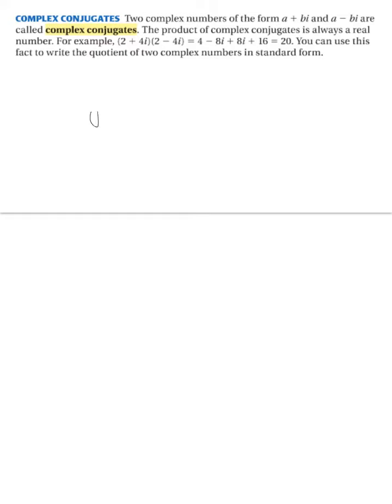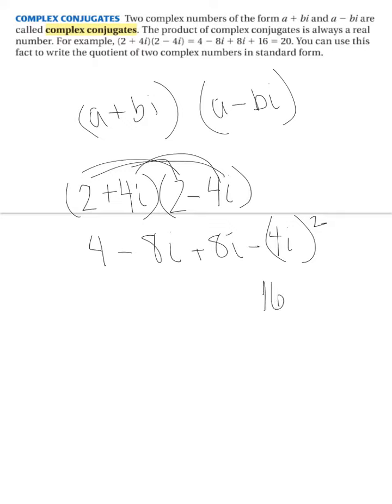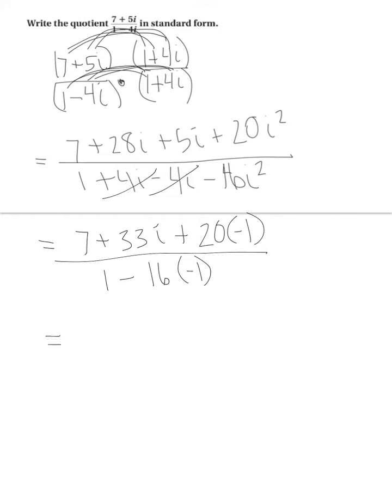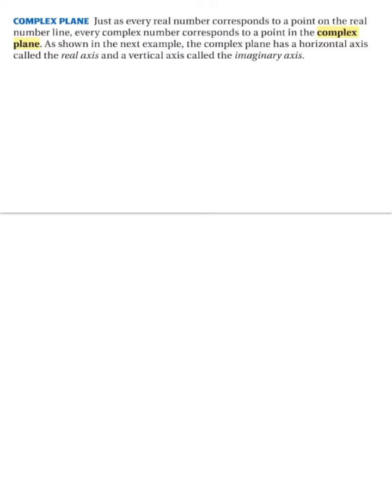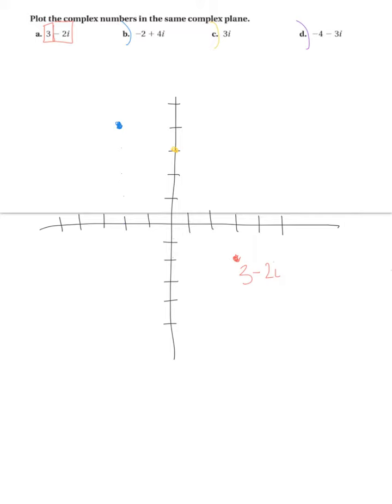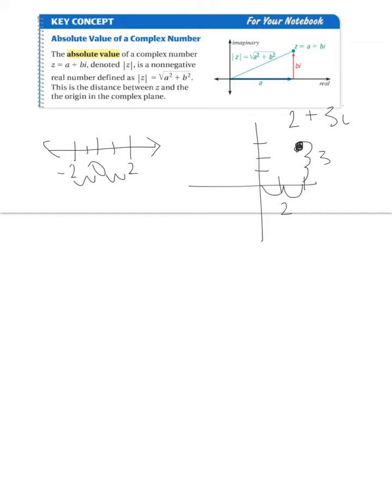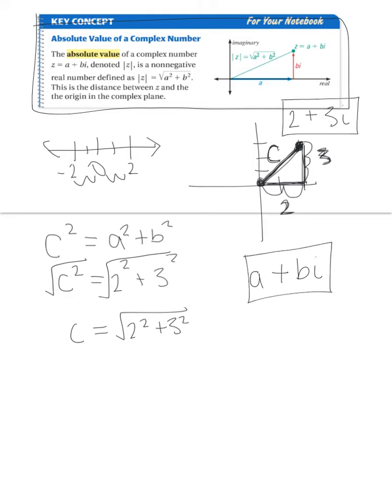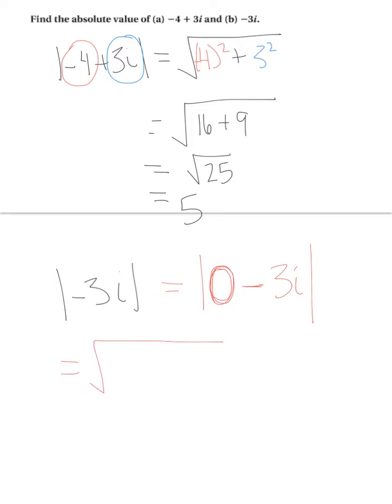4.6 day 2